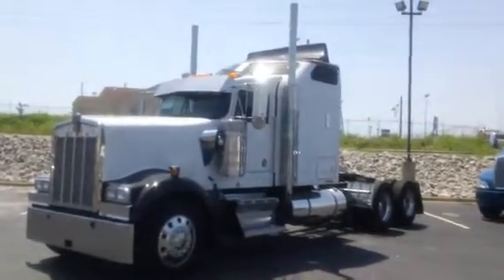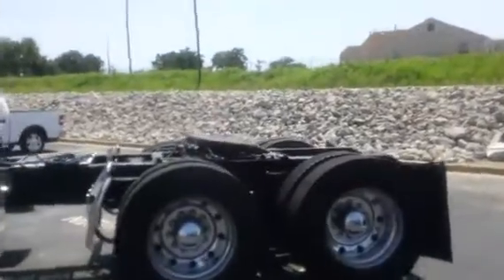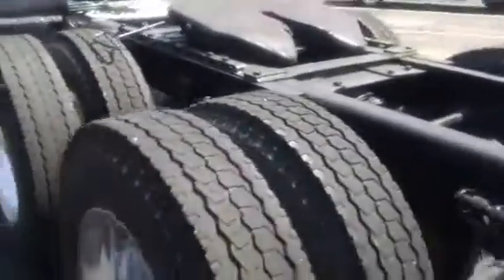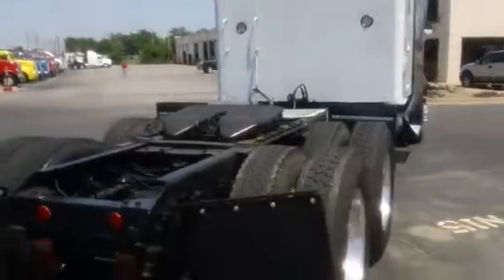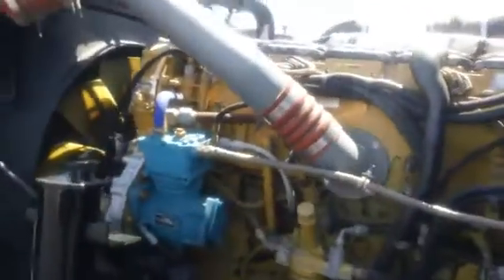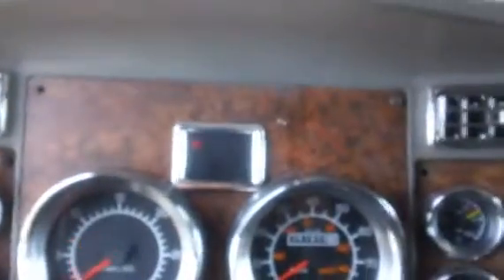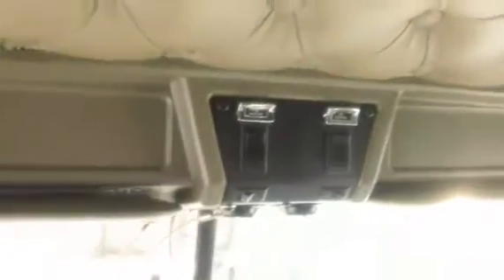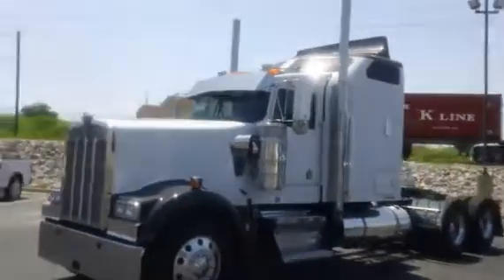2006 KENWORTH W900L For Sale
Title: 2006 KENWORTH W900L For Sale